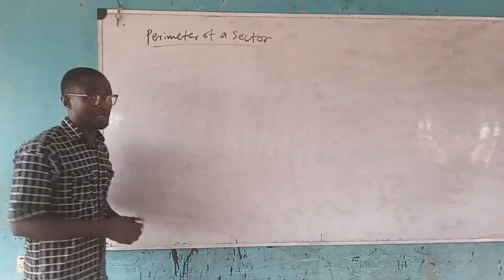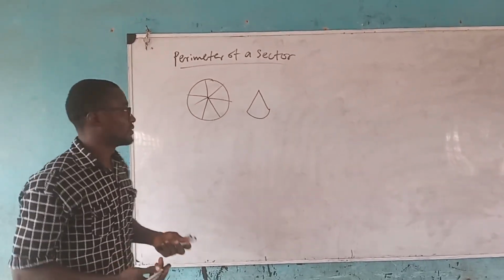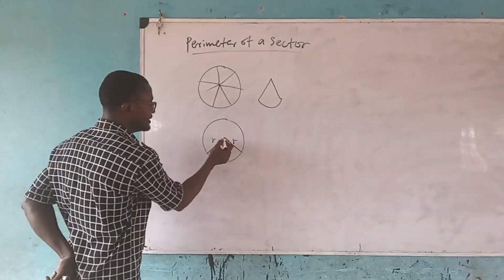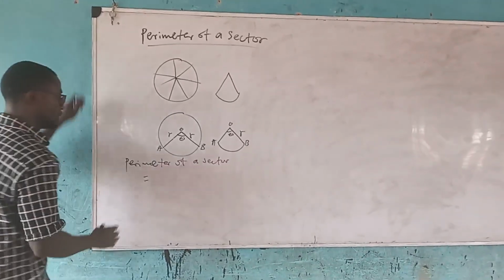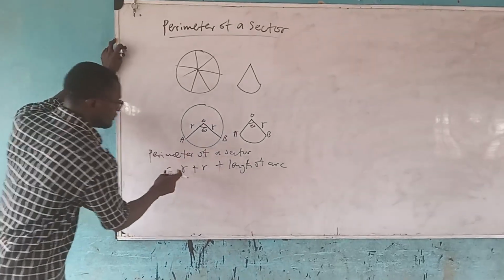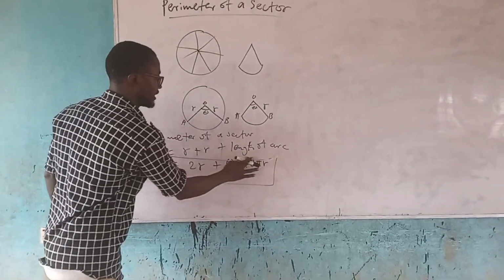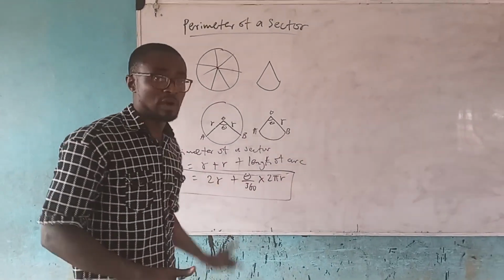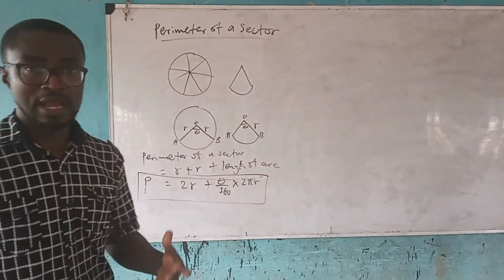Mensuration: derivation of the formular for the perimeter of a sector.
derivation of the formular for calculating the perimeter of a sector.